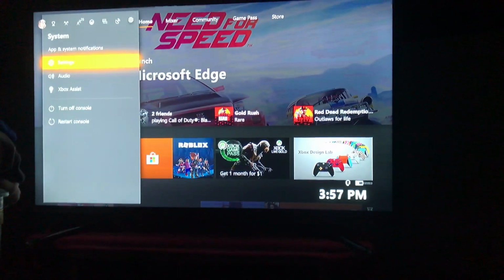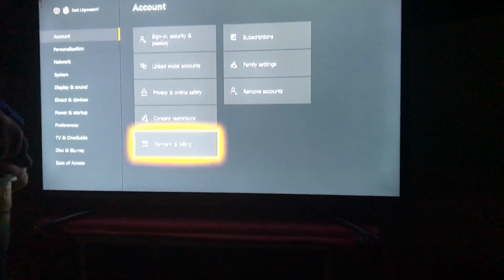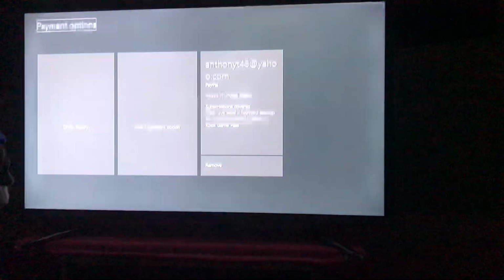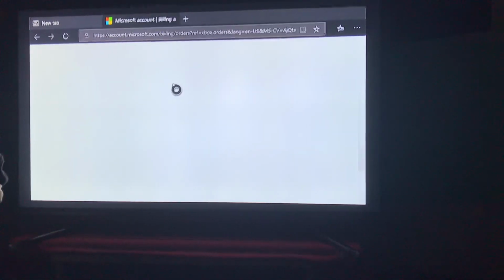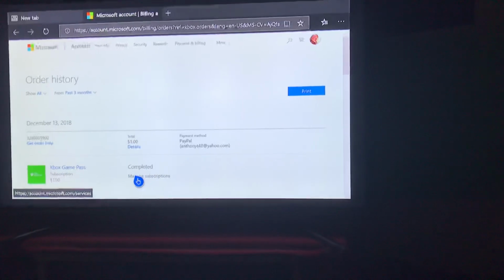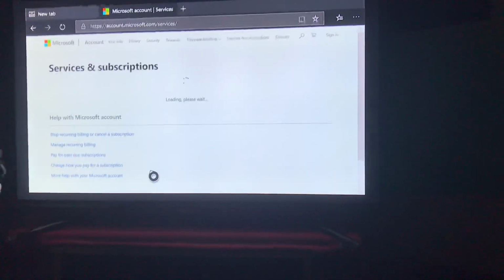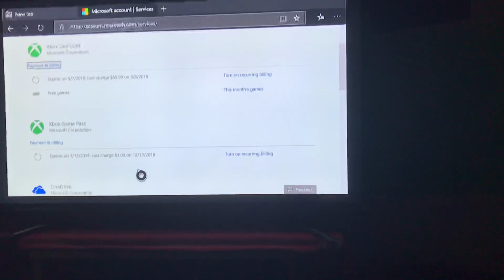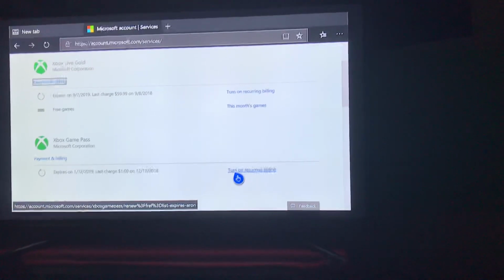How to unsubscribe/turnoff Xbox game pass auto renew!!!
Step 1: push the Xbox home button and go to settings.

Step 2: go to account and then go down to payment & billing.

Step 3: go to order history.

Step 4: it should take you to Internet explore then go down to manage subscriptions.

Step 5: then go down to Xbox game pass and underneath payment & billing on the right side of the page it should say turn off recurring billing/auto renew.

Step 6: last step confirm and cancel auto renew!!!